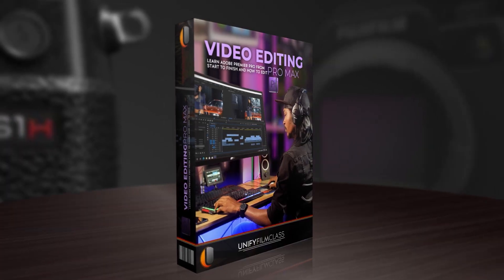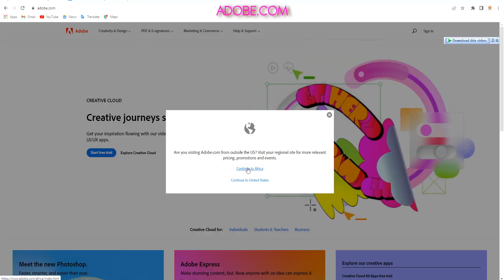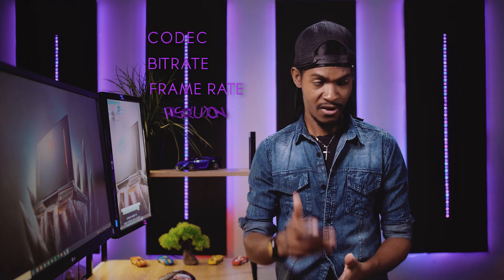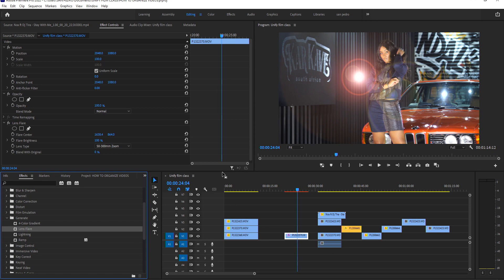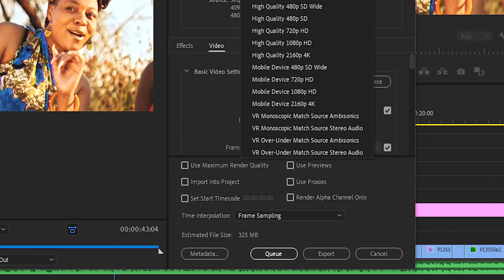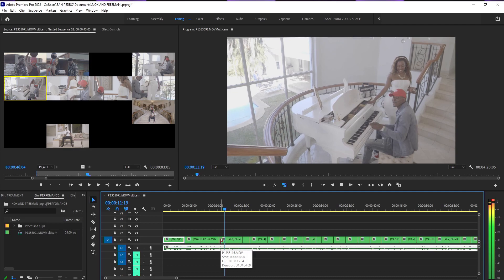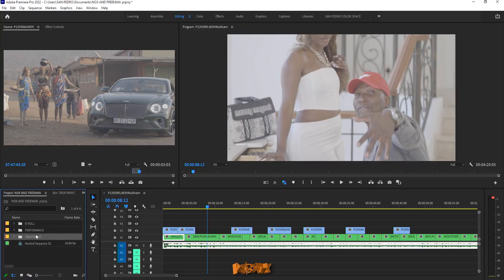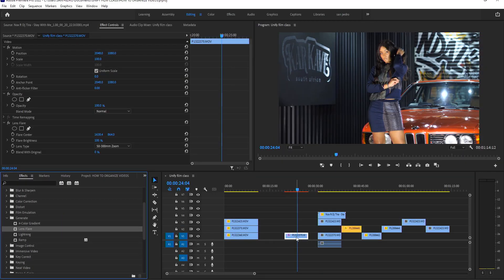Video Editing Course for Beginners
Learn how to edit professional videos using Adobe Premiere Pro from the beginning to the end, how to add effects and transitions titles, how to piece up a story together, what cuts to use, and the keyboard shortcuts to speed up your editing.